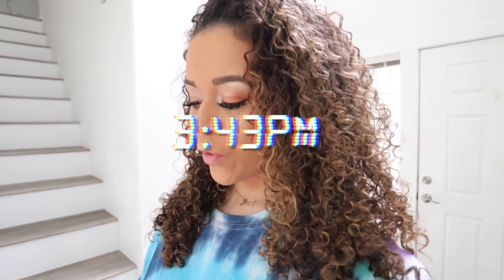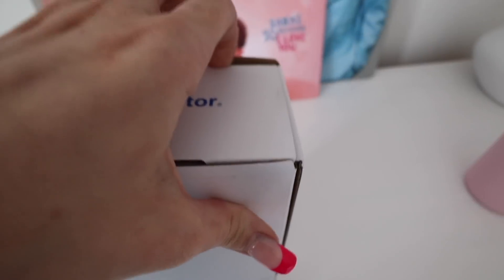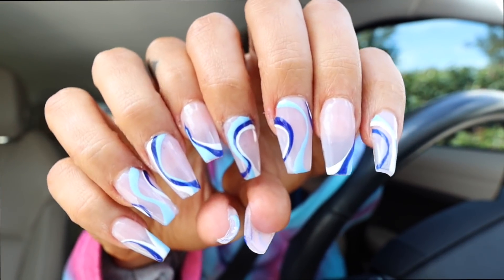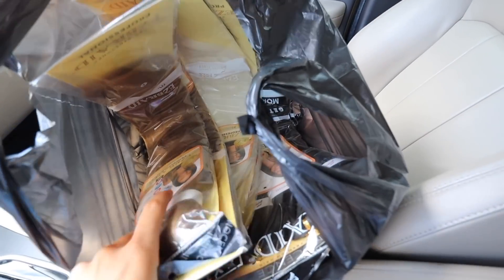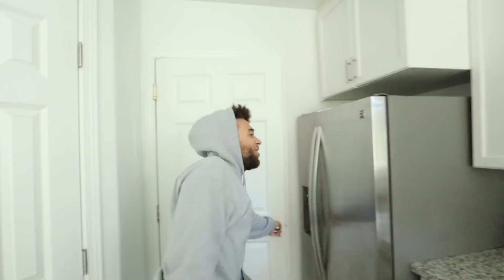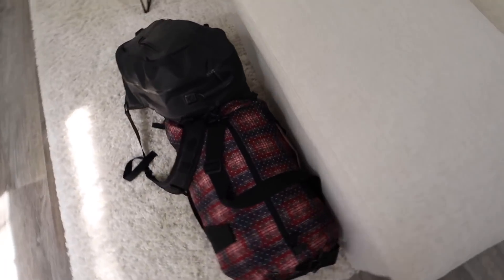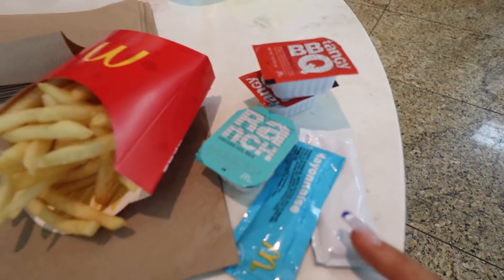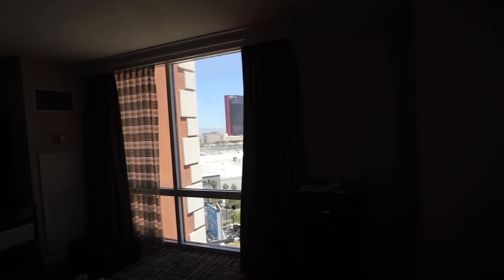packing + the start of the vacation vlogs!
hiiii I missed you!!! VACATION VLOGS ARE HERE! So many vlogs coming this week! I love youuuu!
Open this for links to everything mentioned in this vlog!

Skincare Products I Use Everyday!

with "KRAZYRAYRAY" in the subject bar!